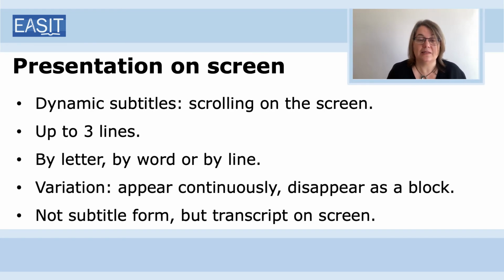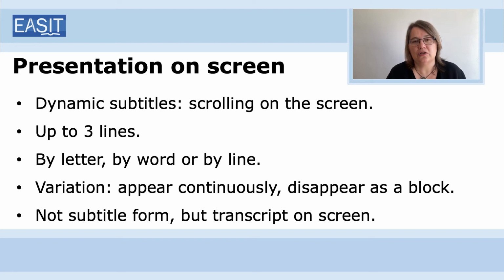U1 E5 Live subtitling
Legendas do português brasileiro traduzidas por Lucinéa Marcelino Villela.